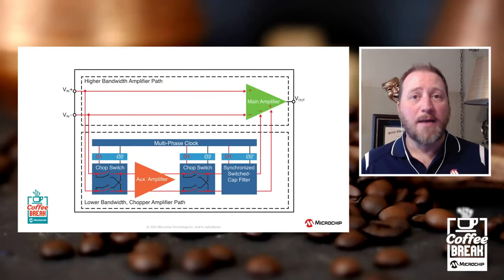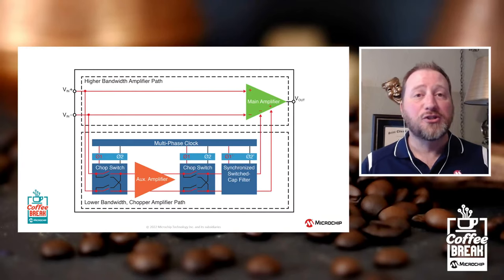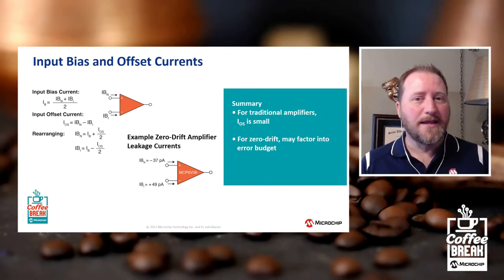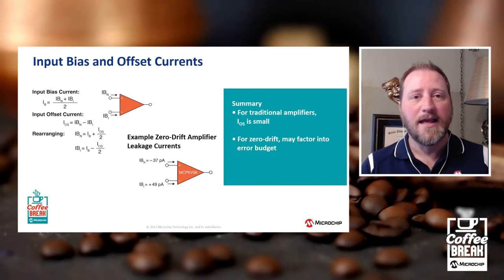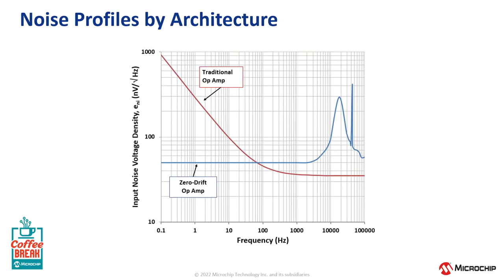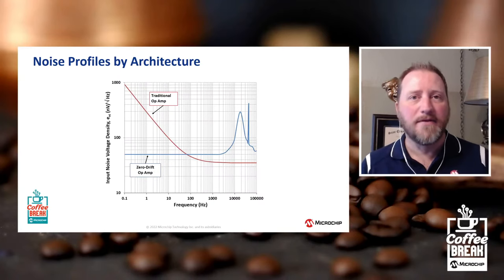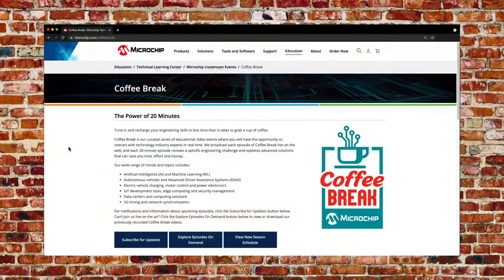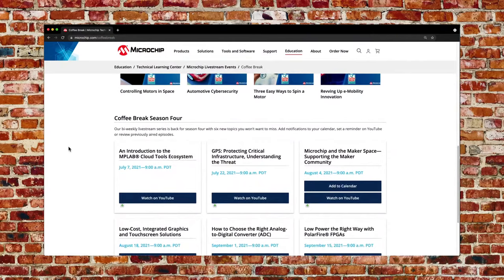Coffee Break | S6E3 | Catch My Drift: Design Considerations for Zero-Drift Amplifiers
This discussion will focus on zero-drift amplifiers, providing an overview of the zero-drift architecture and explore various design considerations inherent to these devices, including leakage currents, noise considerations and time domain limitations.